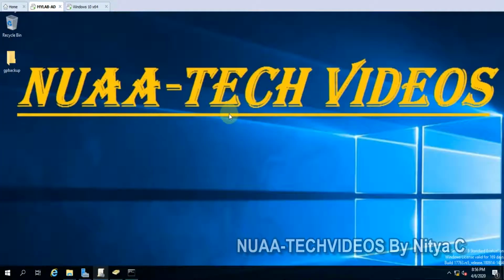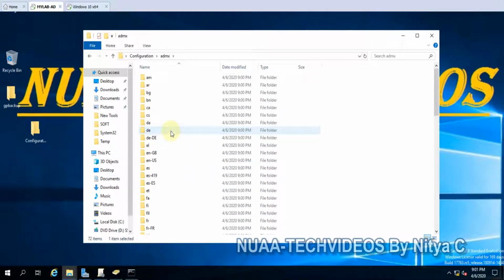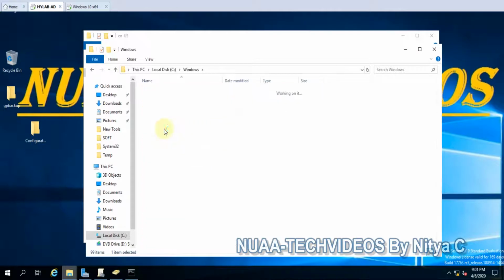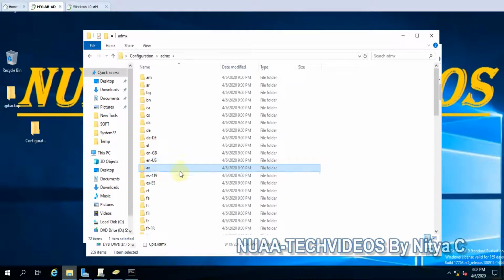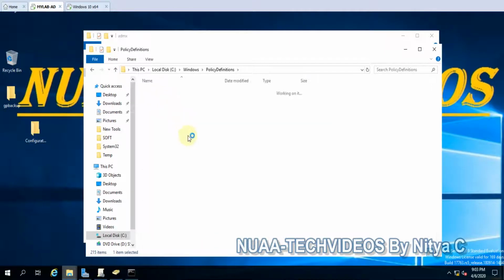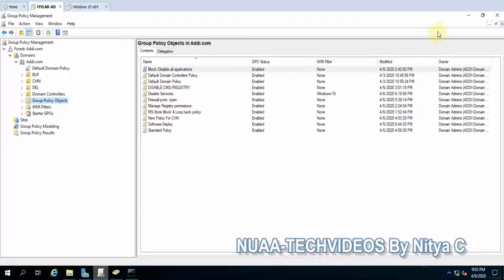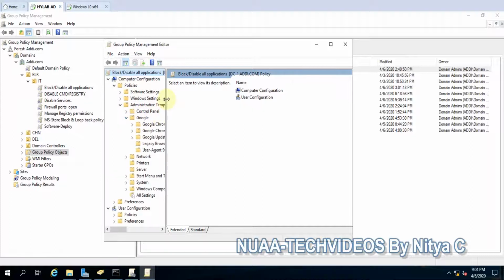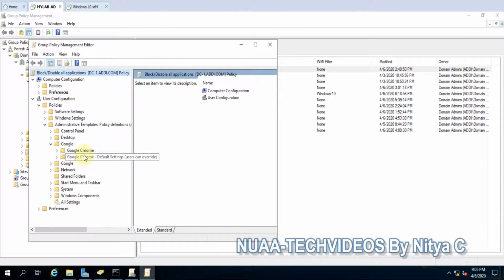HOW TO IMPORT ADMX TEMPLATES IN GROUP POLICY?